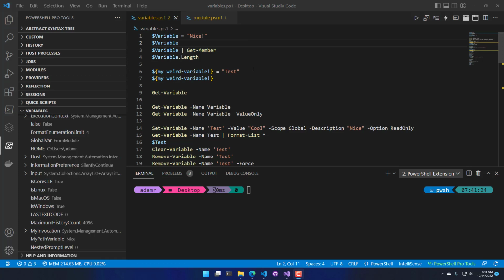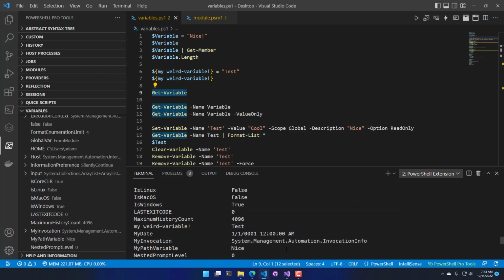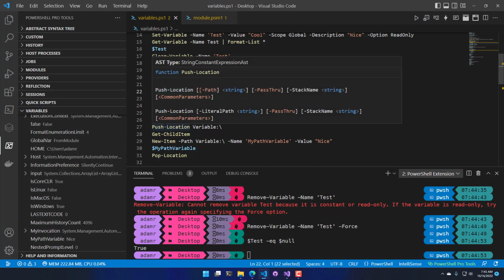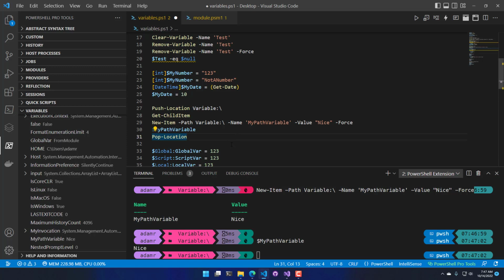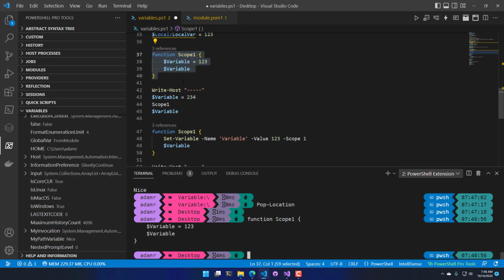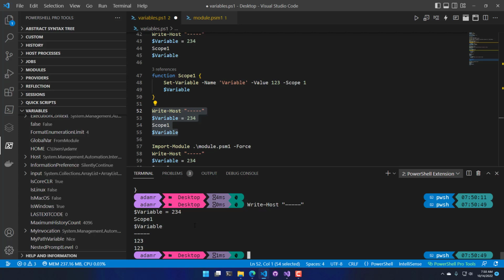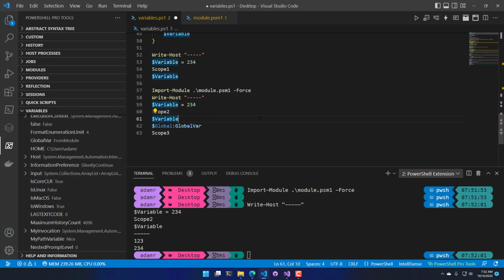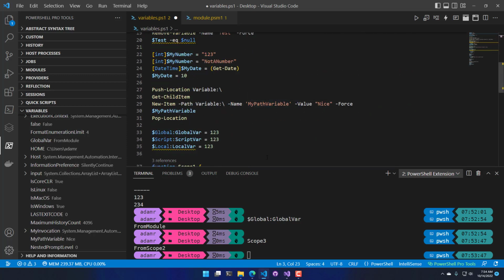PowerShell Basics - Variables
In this video, we go over the basics of variables. We'll look at how to define and use variables, the variable cmdlets, the variable provider and scopes.

This video is part of my PowerShell Training course. The code for this video can be found